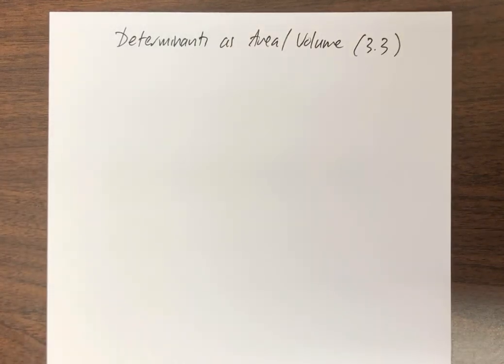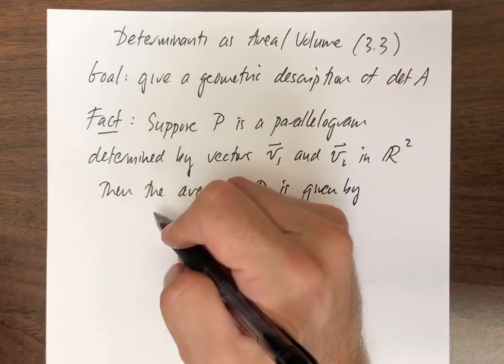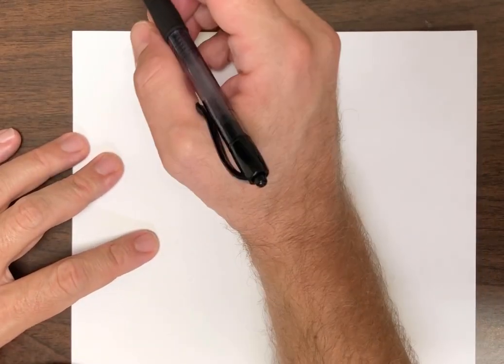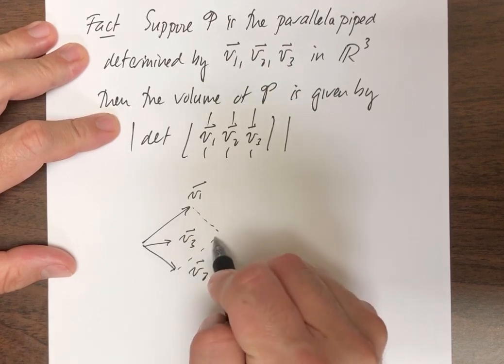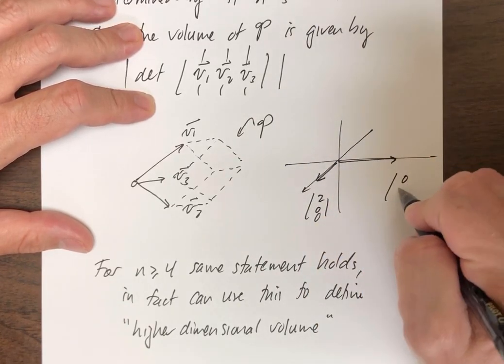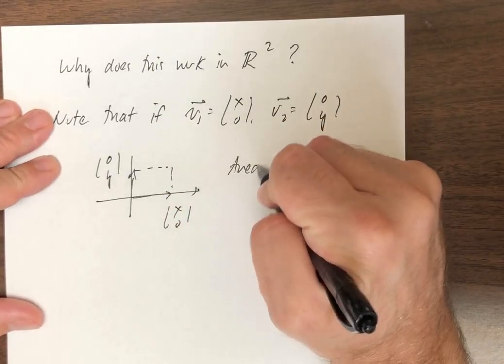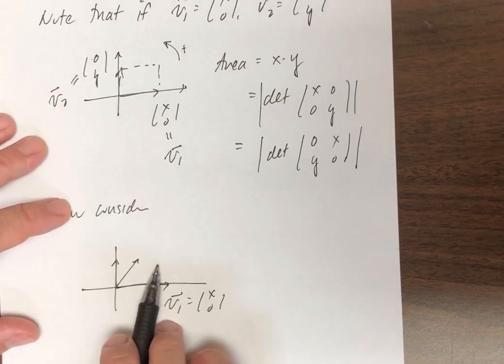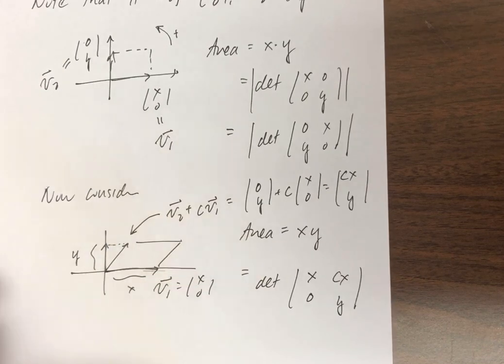Lecture 12 part 2 (Determinants as Area/Volume)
Determinants, areas of parallelograms, volumes of parallelepipeds (Material taken from "Linear Algebra and Its Applications" by Lay, Lay, and McDonald)